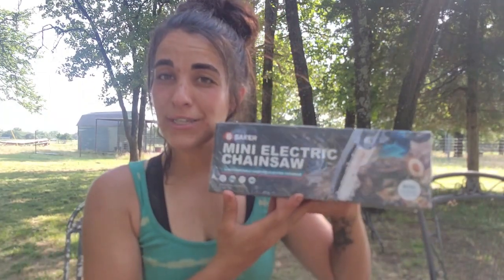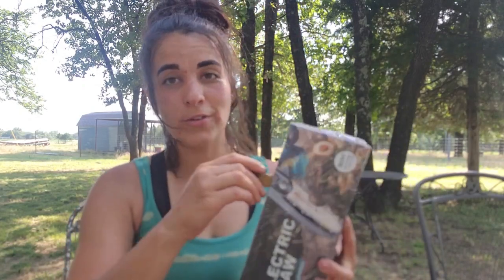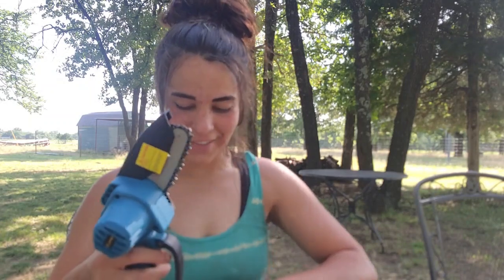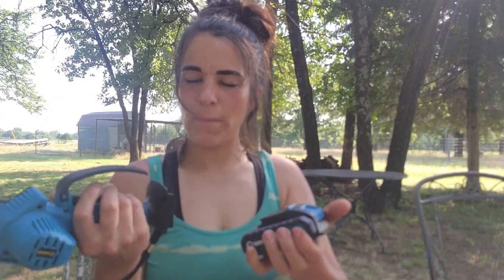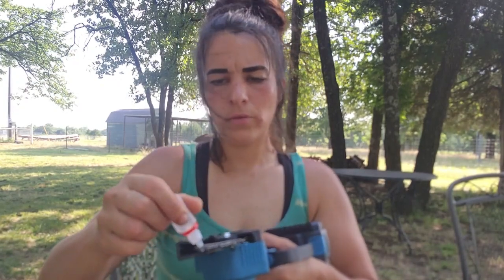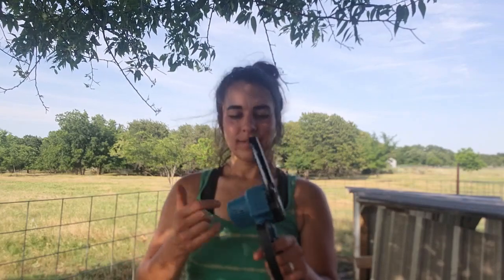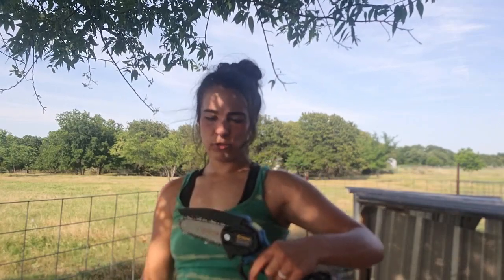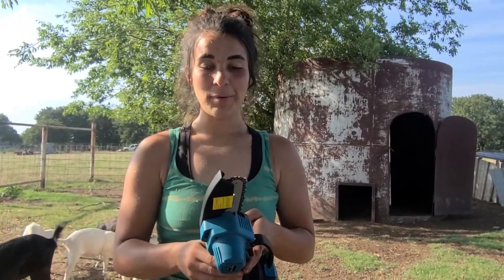Saker Mini Electric Chainsaw Review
*This is not a paid advertisement; opinions are my honest opinion on what I think about the product*

Mailing Address:
Old Pecan Homestead
Stroud, OK 74079